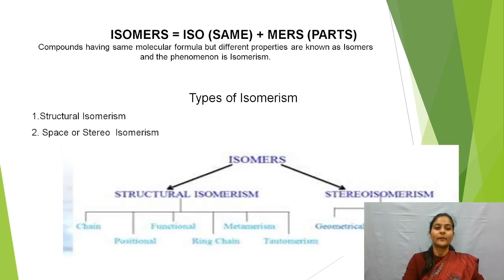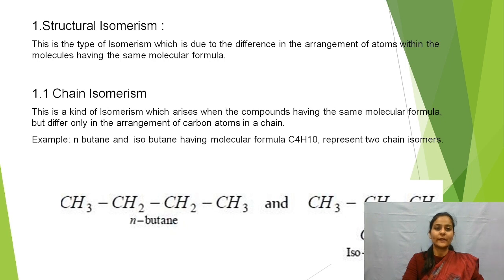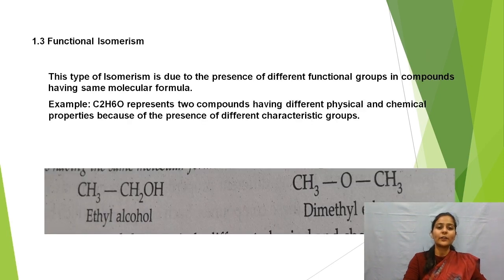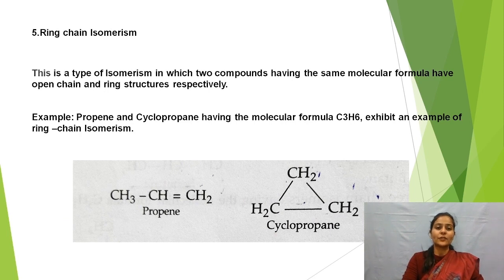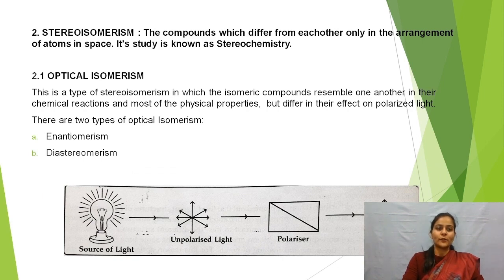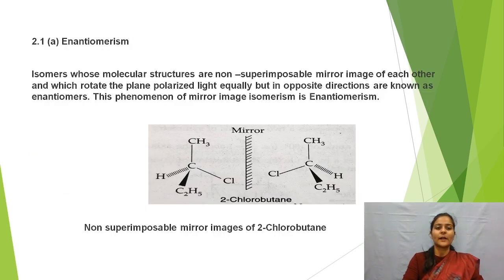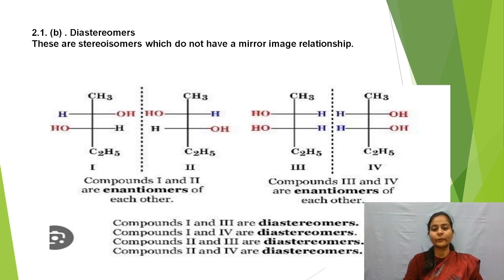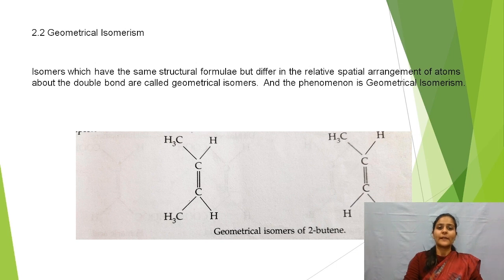muskan kalra-1 isomarisum.mp4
muskan kalra-1 isomarisum